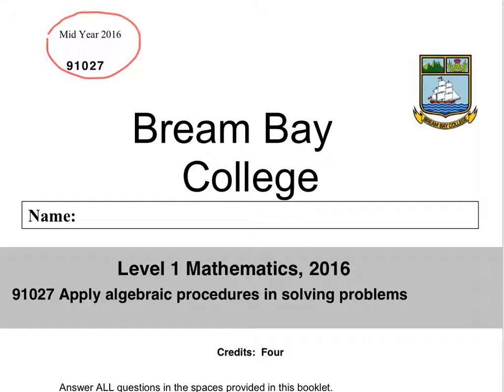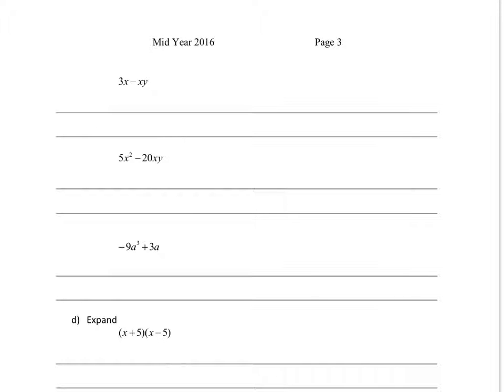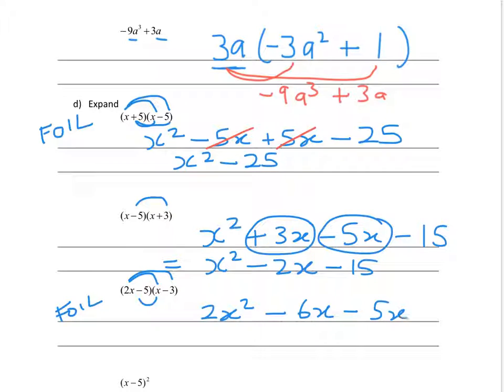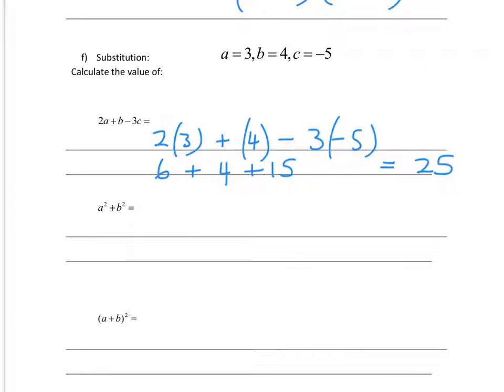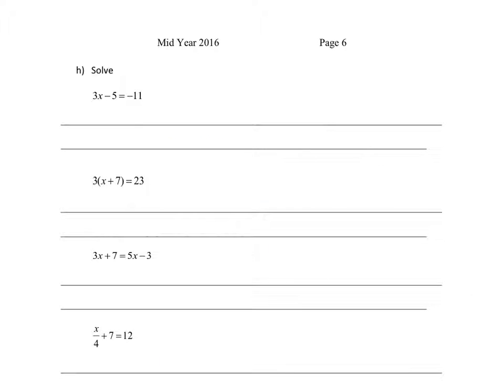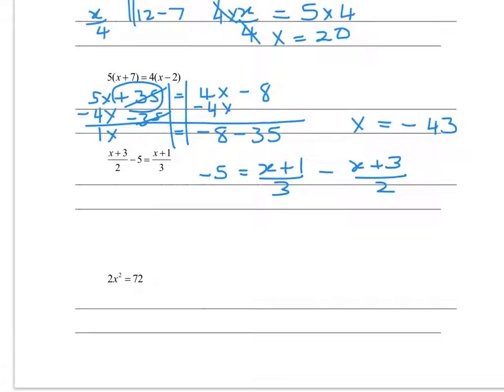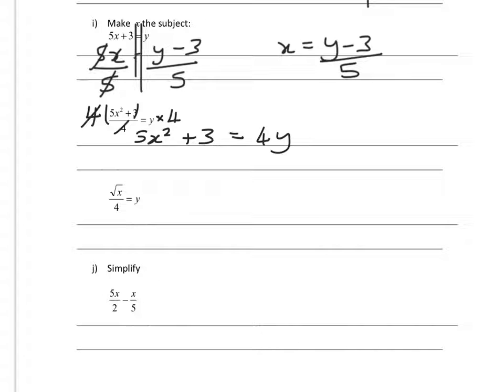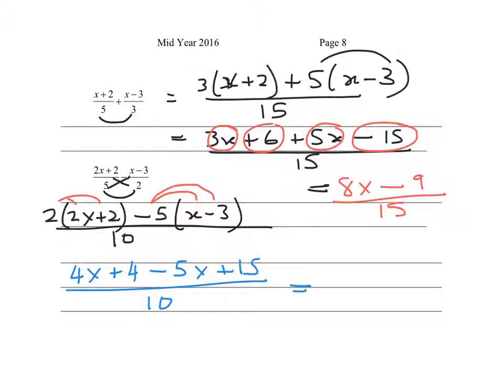Level One Algebra Exam Mid year Question One